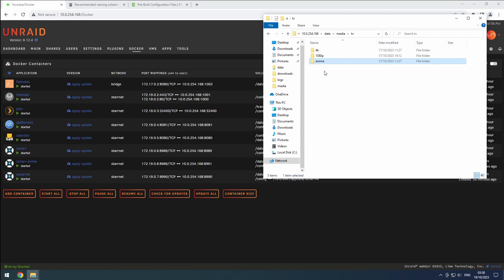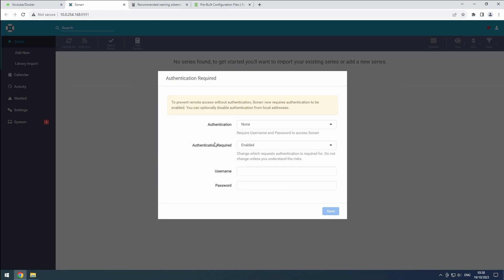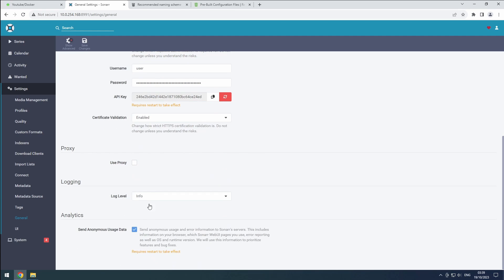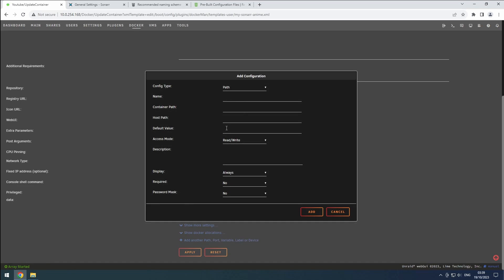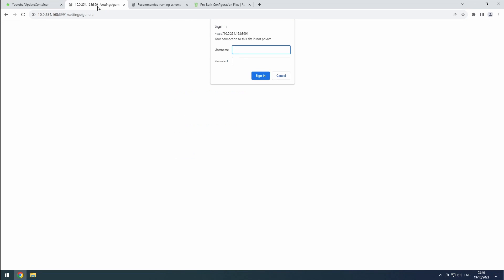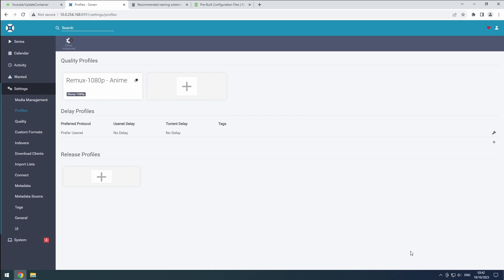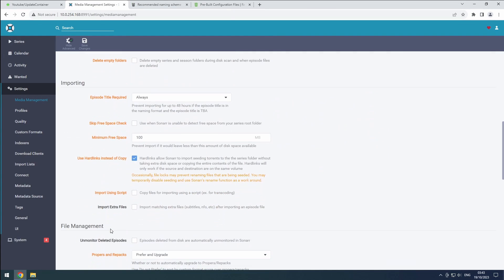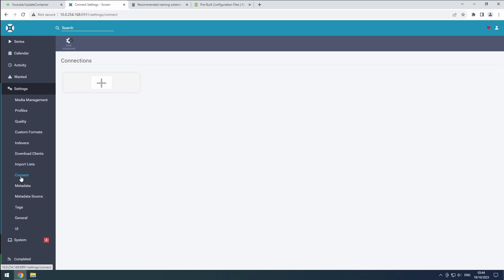Unraid - Sonarr-anime: Configuration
In this video, we will configure our anime sonarr instance.